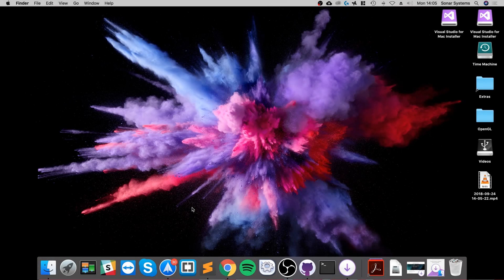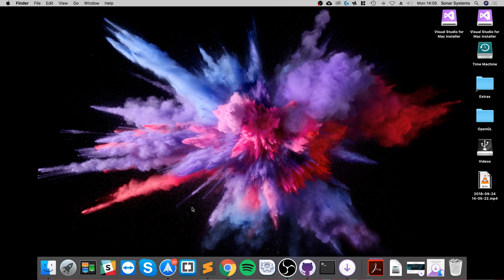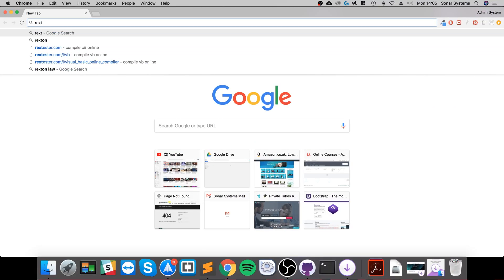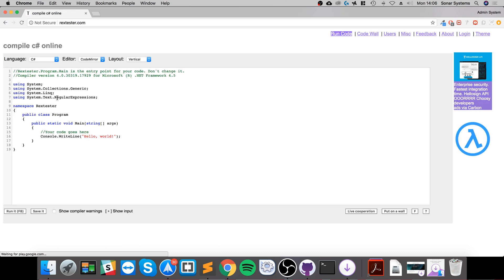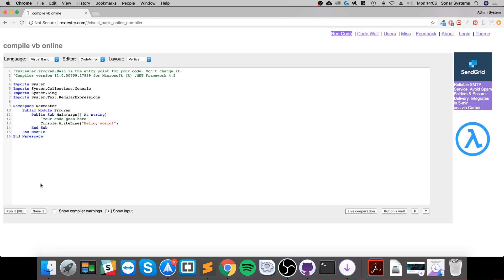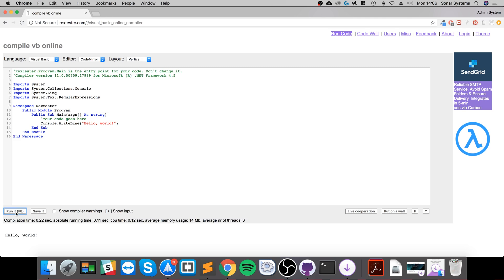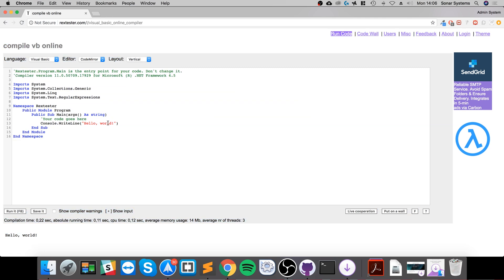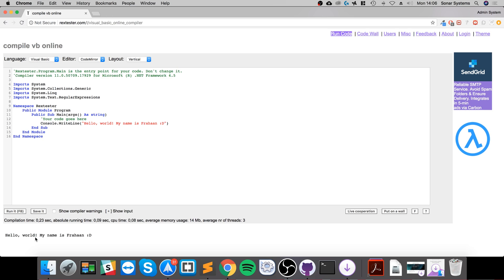Run Code Online - Visual Basic Programming (VB.NET & VBScript)